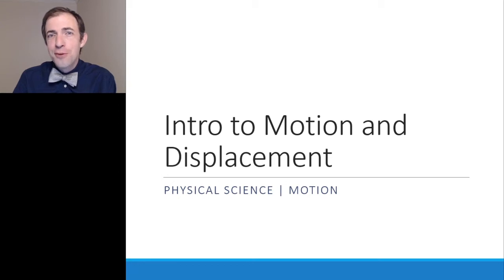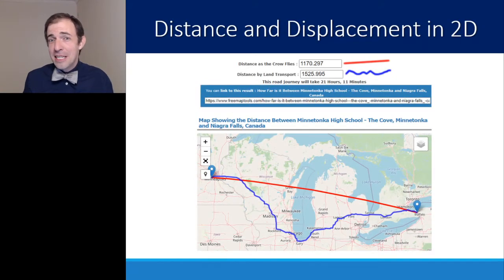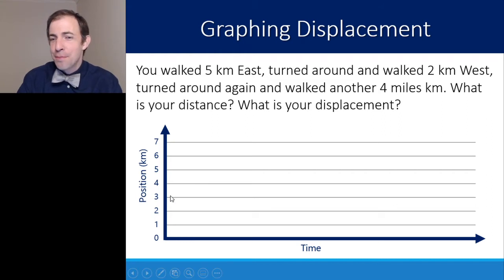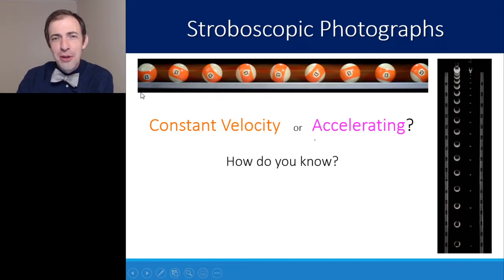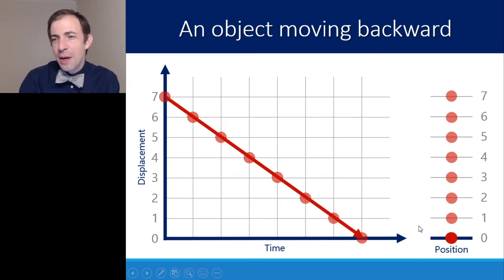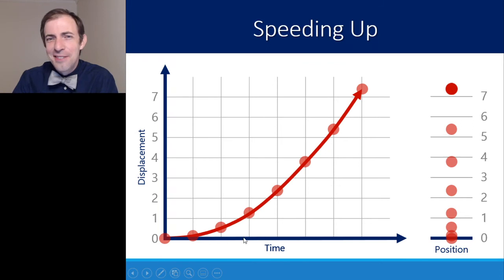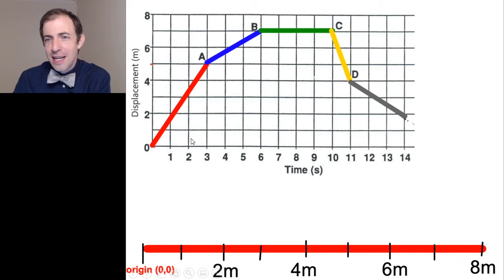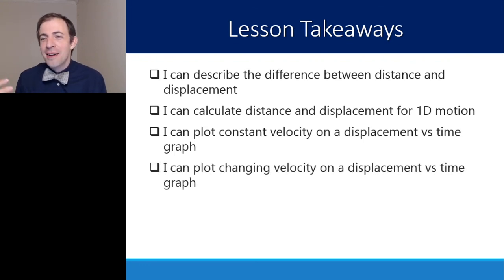2.1 - Intro to Motion and Displacement